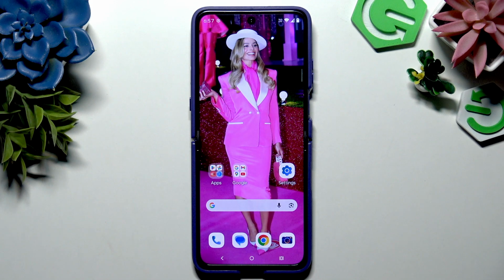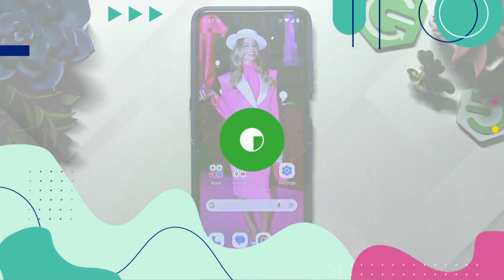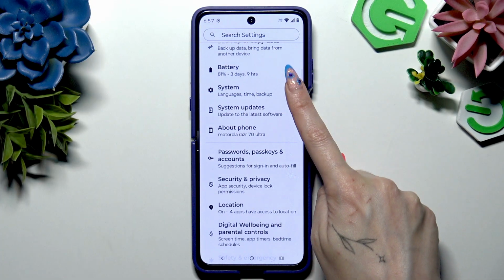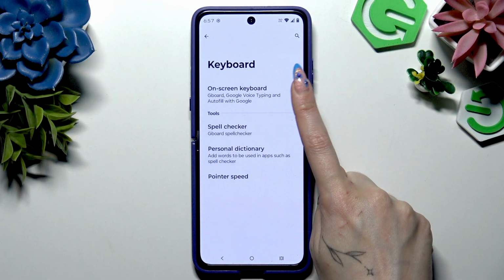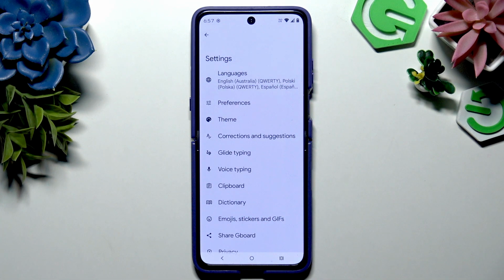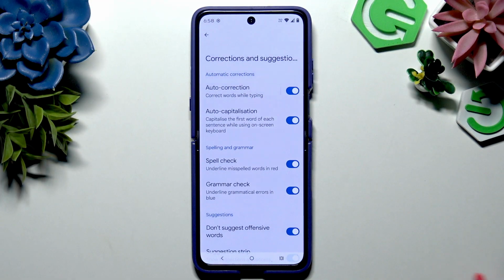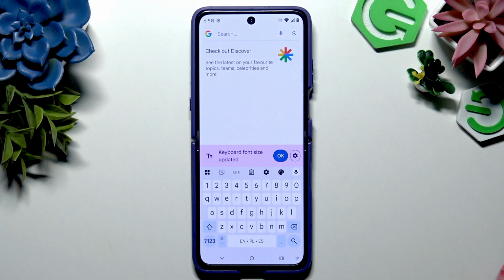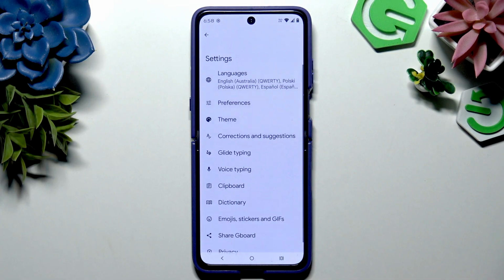MOTOROLA Razr 70 Ultra – How to Access Text Correction Options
Learn how to find and use all text correction options on the MOTOROLA Razr 70 Ultra. In this short, clear video we walk you step-by-step through Settings so you can enable and customize autocorrect, spell check, the Suggestion Strip and other typing aids. Follow the exact path to Corrections and Suggestions and improve typing accuracy and convenience on your Razr 70 Ultra.

How to access text correction options on MOTOROLA Razr 70 Ultra?
How to enable Suggestion Strip on MOTOROLA Razr 70 Ultra keyboard?
Where are Corrections and Suggestions settings on MOTOROLA Razr 70 Ultra?

0:00 Introduction – what we will show
0:09 Open Settings and go to System
0:23 Select Keyboard → On-screen keyboard → Keyboard
0:32 Open Corrections and Suggestions
0:44 Quick tip: Enable Suggestion Strip
0:54 Access keyboard settings from the gear on the keyboard
1:05 Outro – like, comment and subscribe